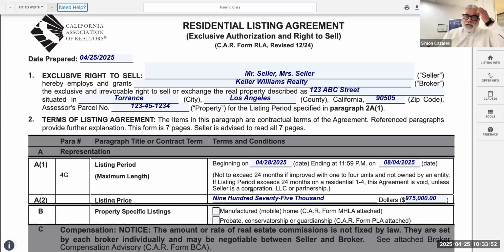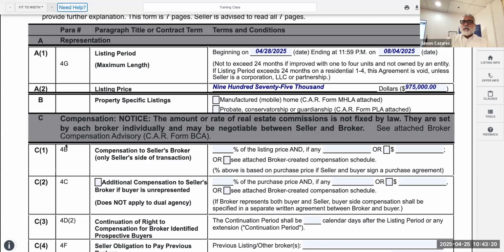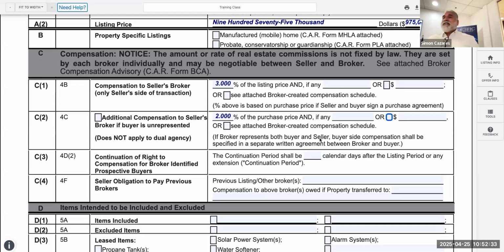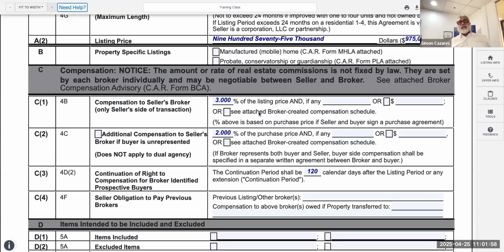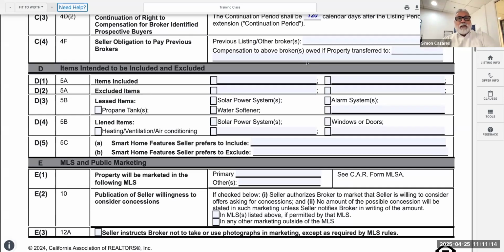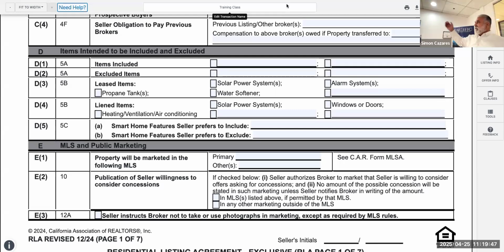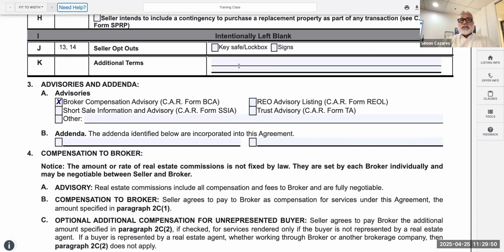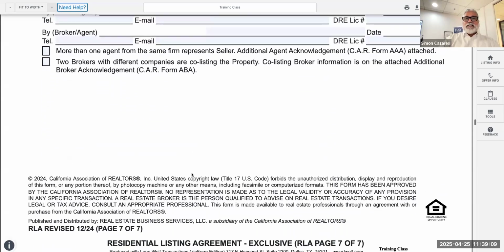Get a grip on the listing Agreement: How To Maneuver The Conversation To Secure C.a.r form RLA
Learn how to confidently present and explain the Residential Listing Agreement (RLA) to clients, including how to have the compensation conversation